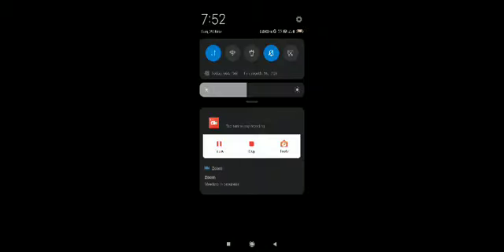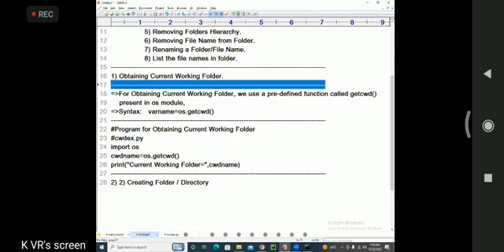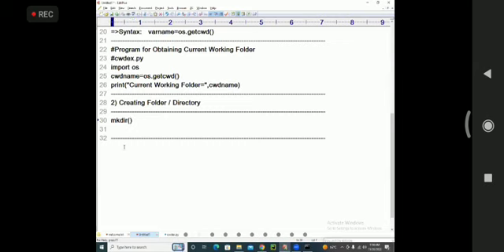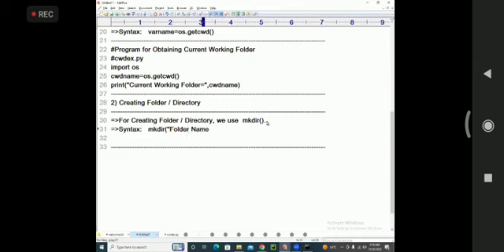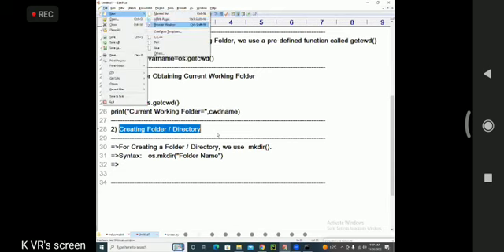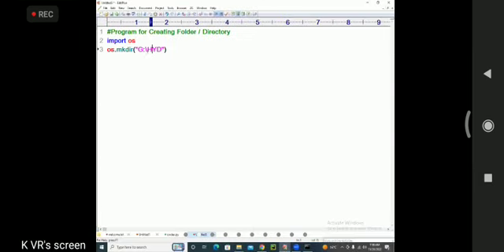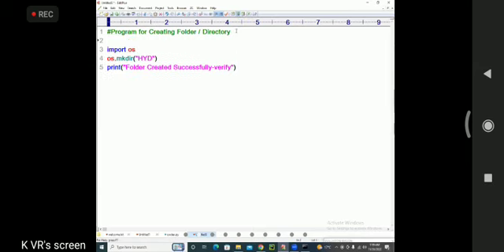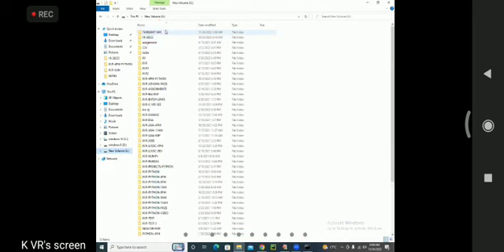python by kvr 2022 - 11-20